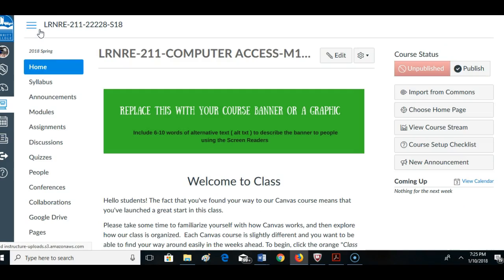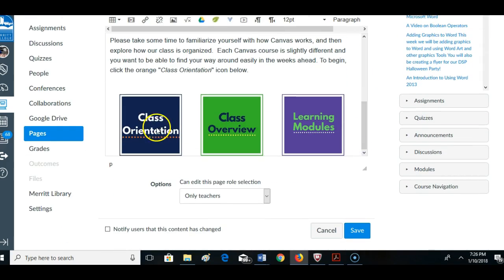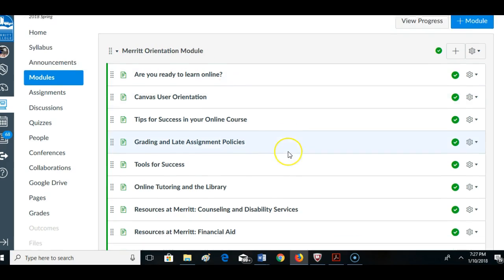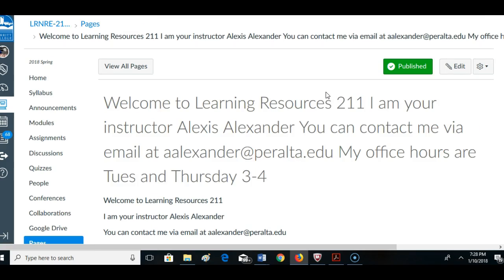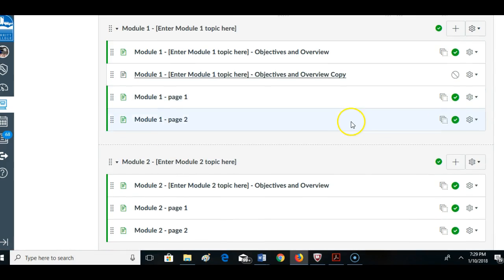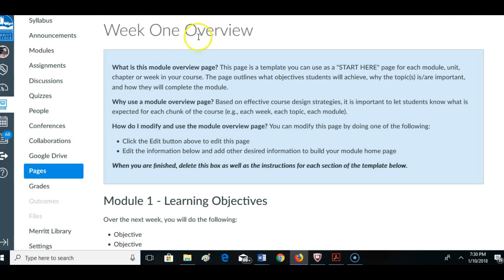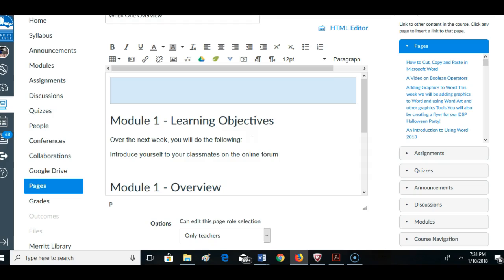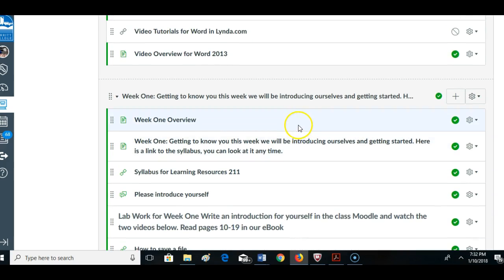Getting started with the new Canvas homepage and content mig